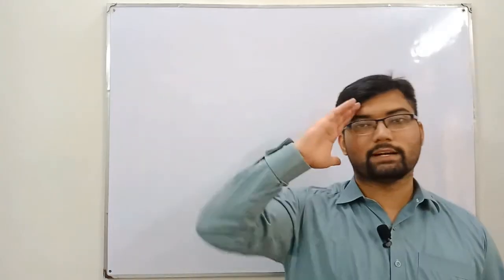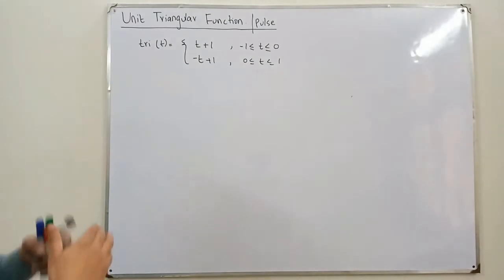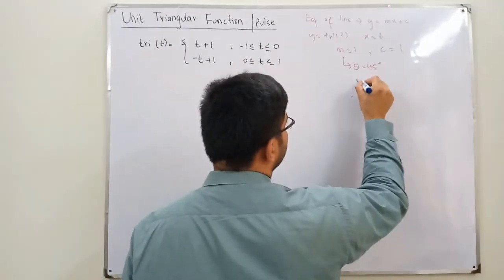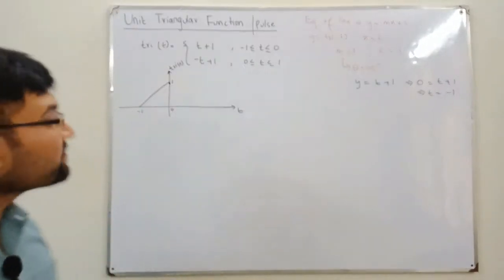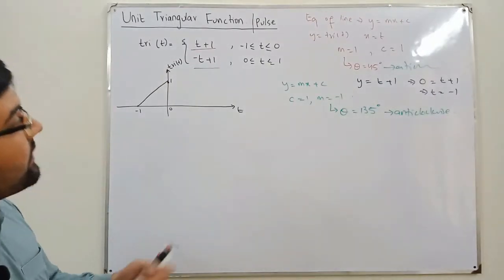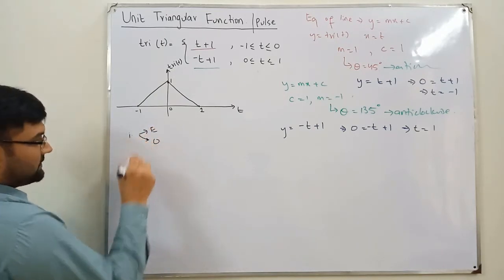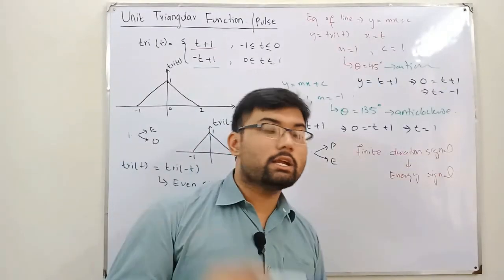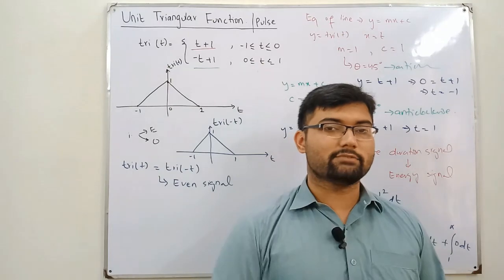Unit Triangular Function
Lecture 40